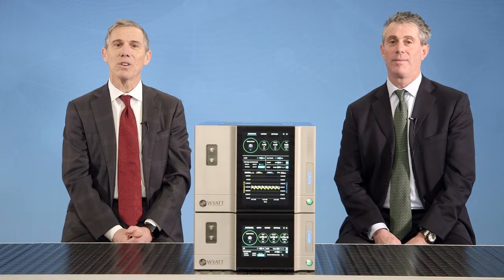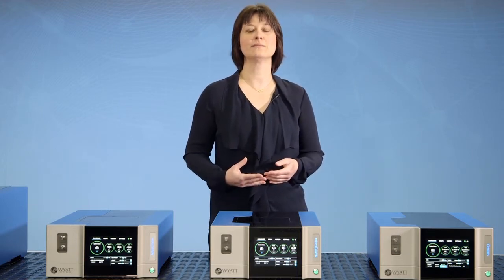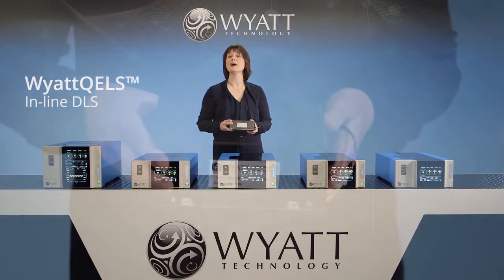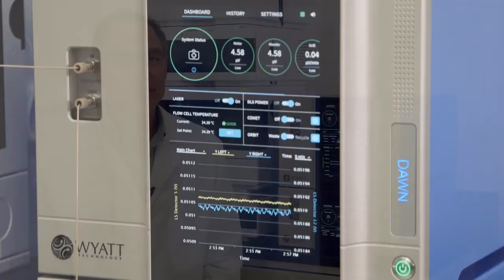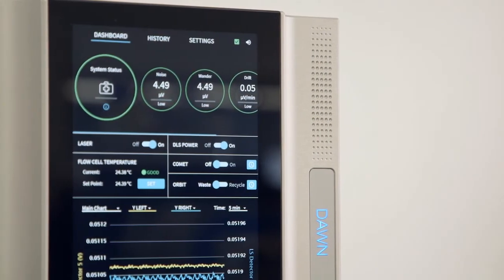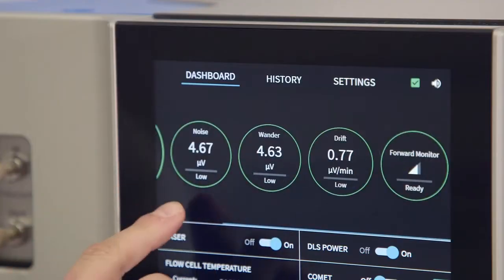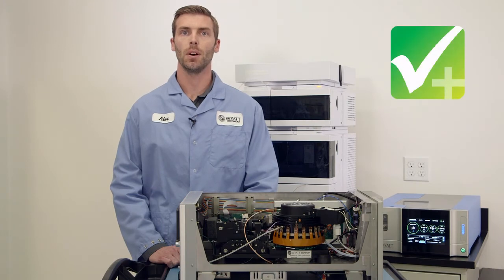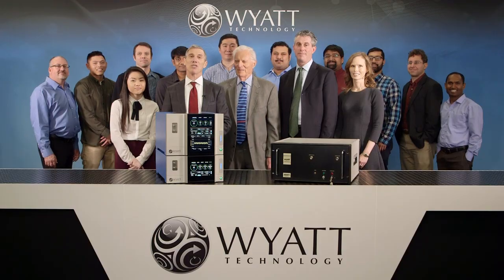Next Generation of Light Scattering